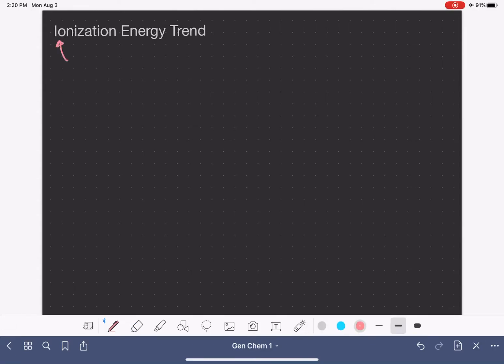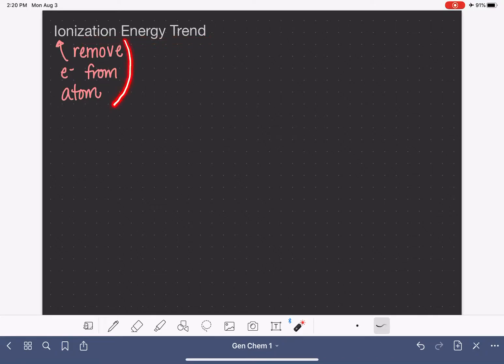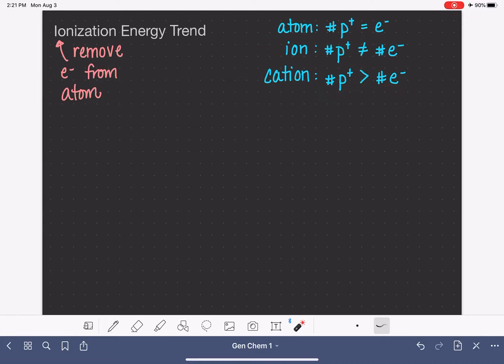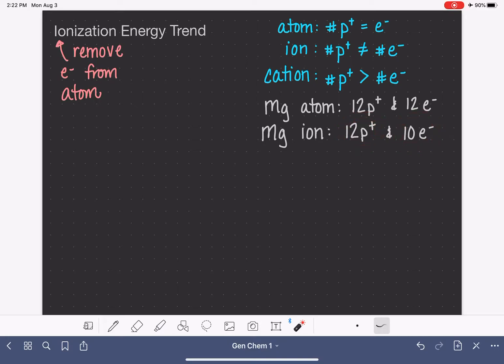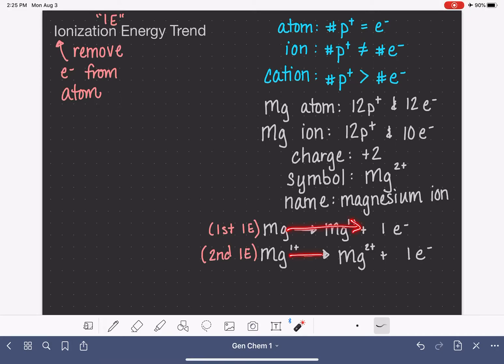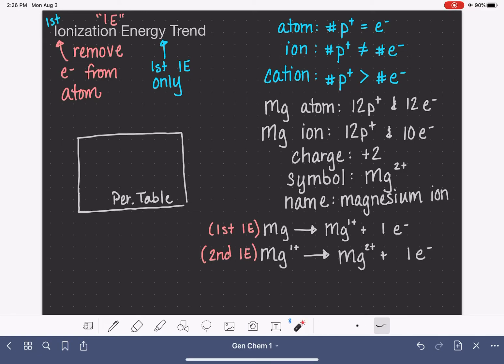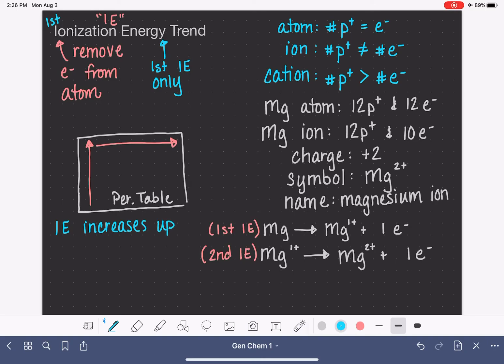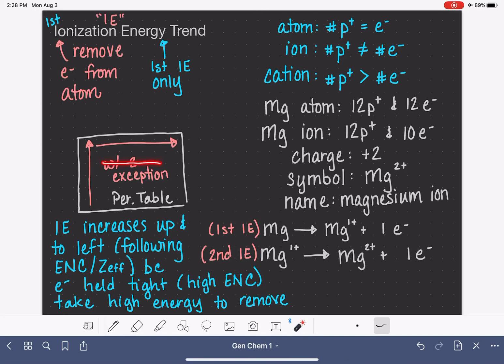41: Periodic trends: Ionization energy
Explanation of why ionization energy increases from bottom to top and from left to right on the periodic table.  Includes definition of ion and cation, including notation for representing cations.